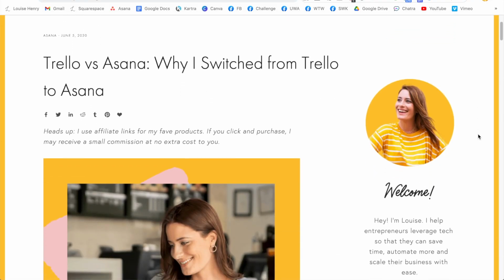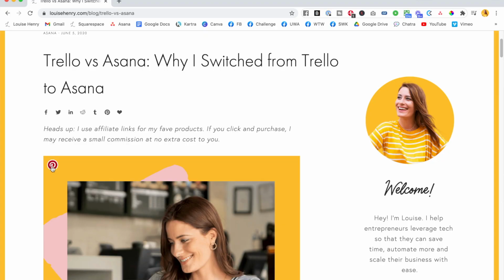Turning 1 Video into 8 Pieces of Content [Repurpose Your Content]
In this video, I walk you through an example of repurposing & making the most of your content!